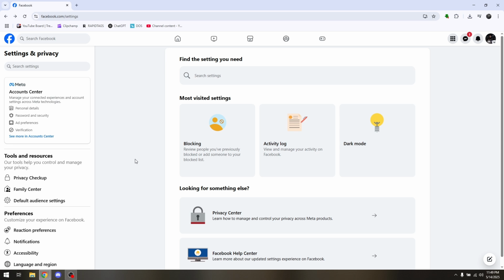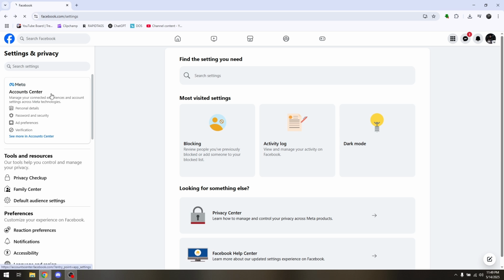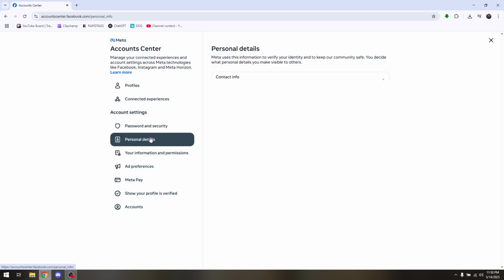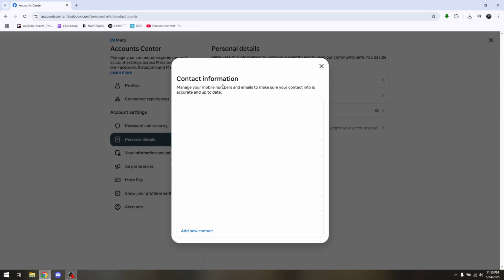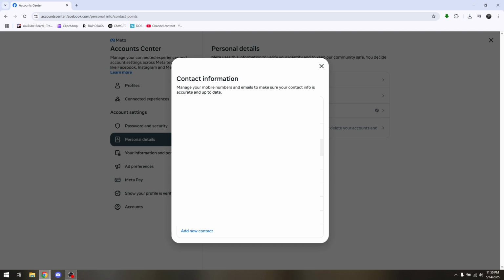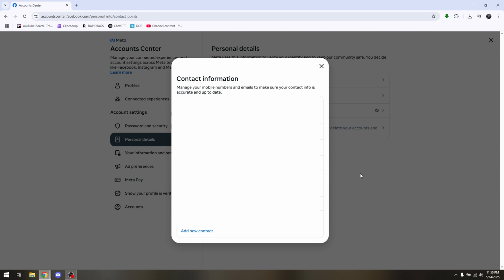HOW TO VERIFY PHONE NUMBER FOR FACEBOOK ADS ACCOUNT 2026! (FULL GUIDE)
In this video, I am going to show you how to verify your phone number for Facebook Ads accounts. Verifying your number is essential for account security and ad management. I will take you through each step of the phone verification process for your Facebook Business or Ads Manager account to ensure you are set up correctly.